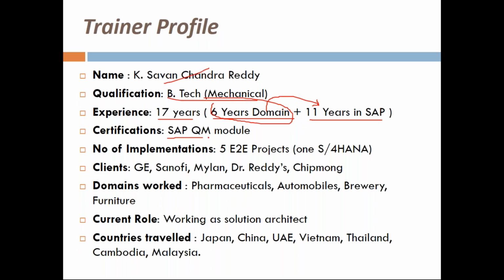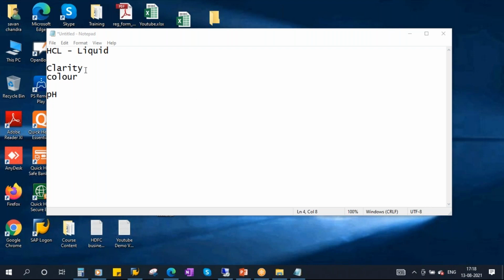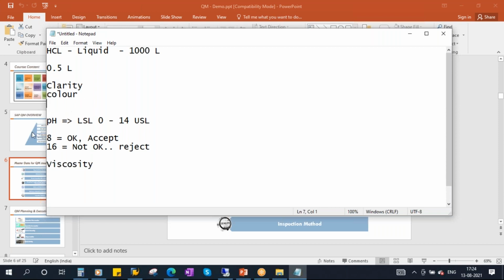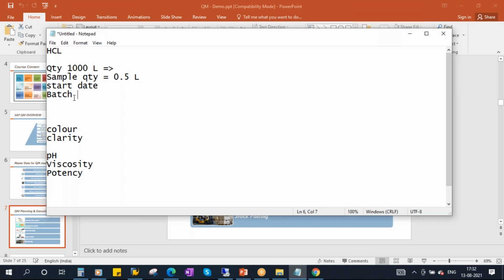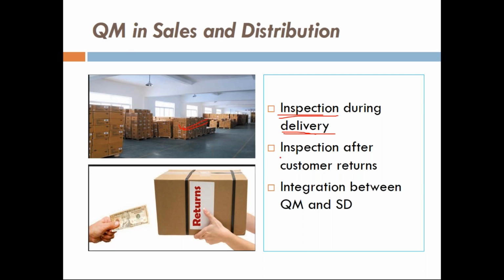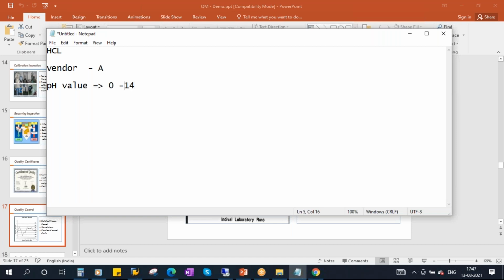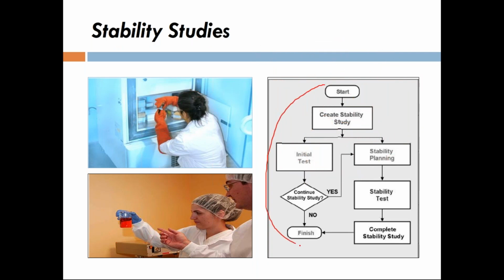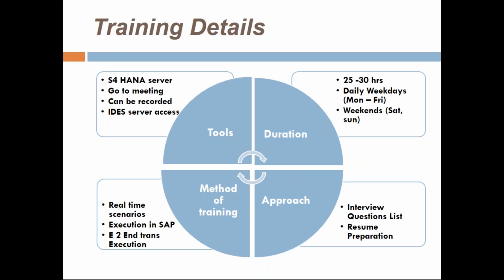SAP S4HANA QM Training | SAP S4HANA QM Online Training | SAP S4HANA Quality Training